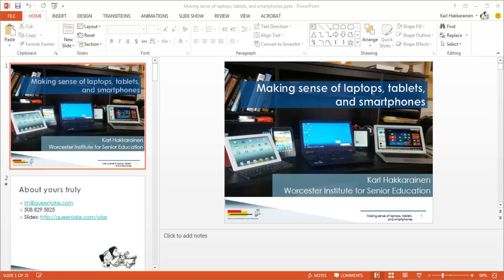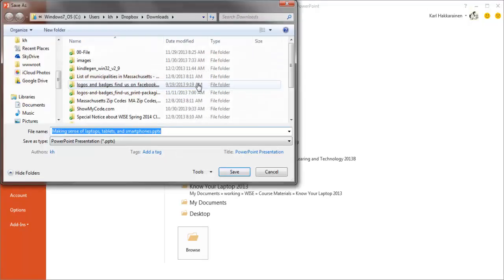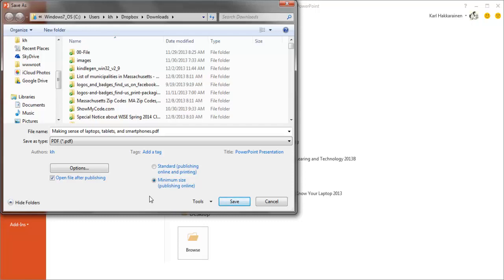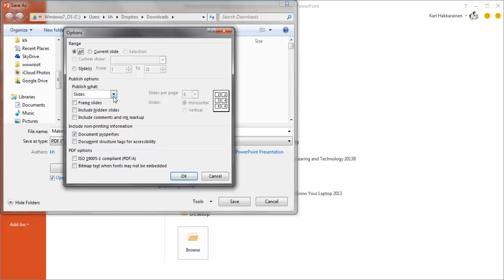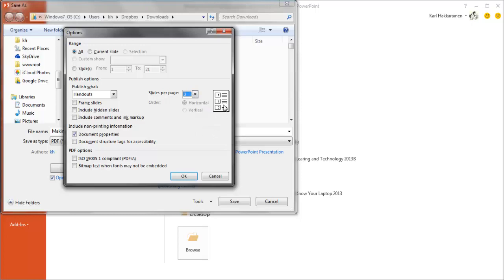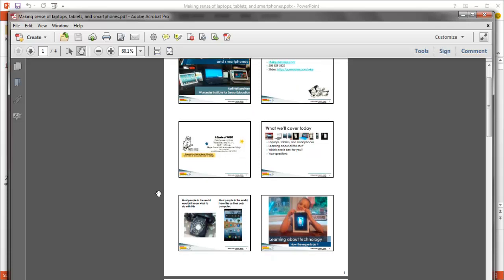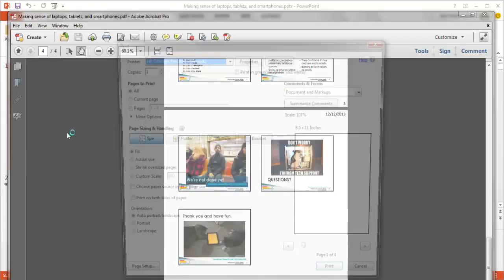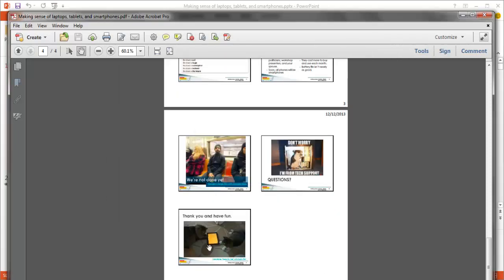Saving PowerPoint to PDF for printing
In this video we save a PowerPoint video to PDF before printing. In this way, we can preview the layout of the slides on the page before printing. We can also save the PDF file in a more compact format, making it easier to send by way of email.